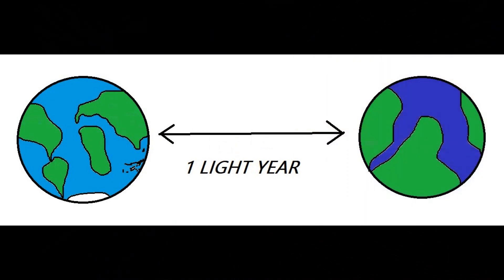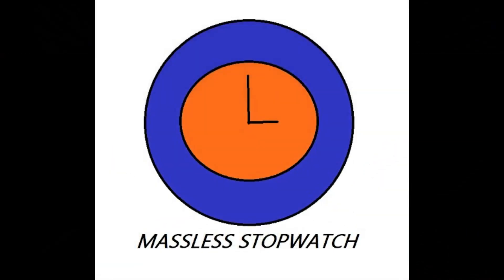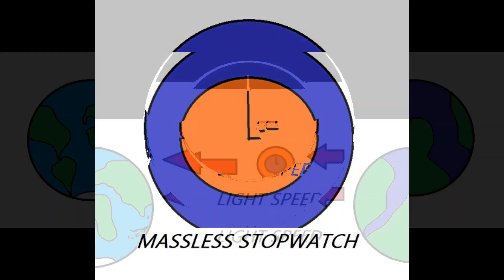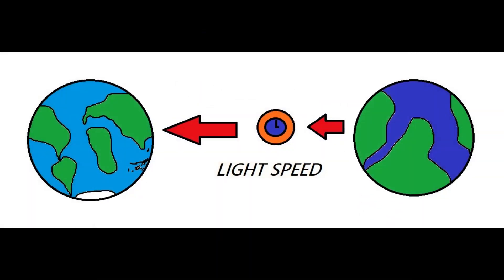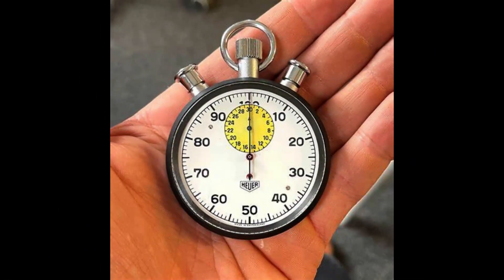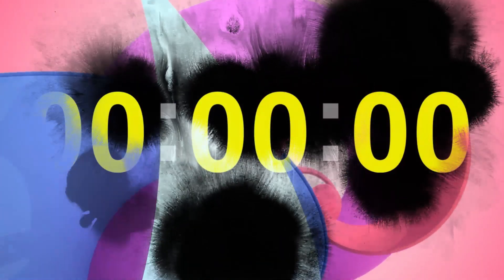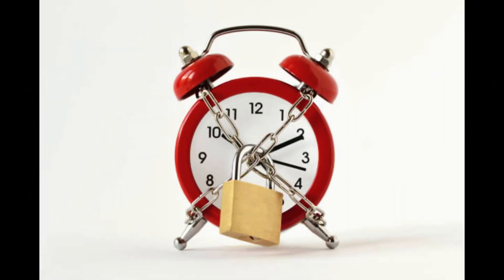WHY PHOTONS DON'T AGE? THE LIGHT SPEED - TIME 💭 THOUGHT